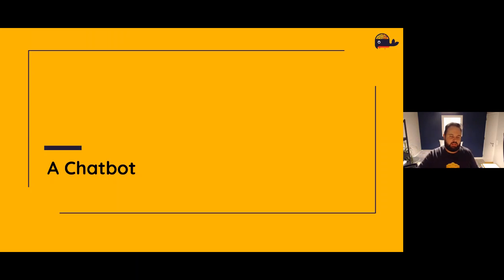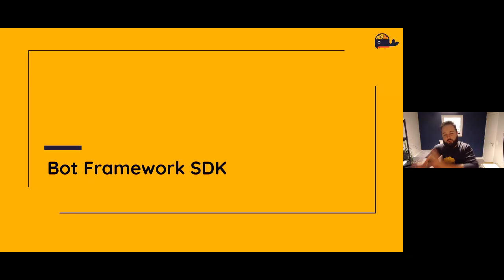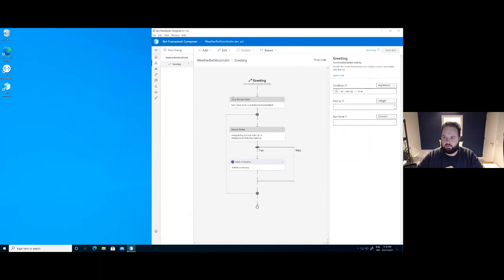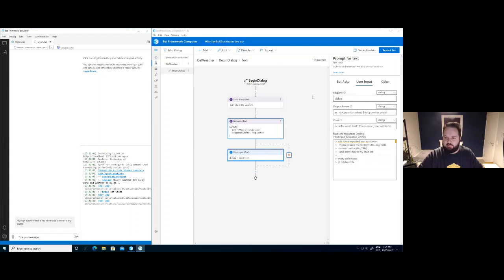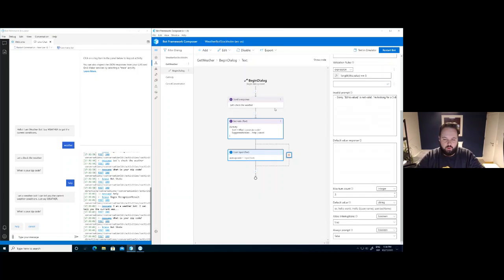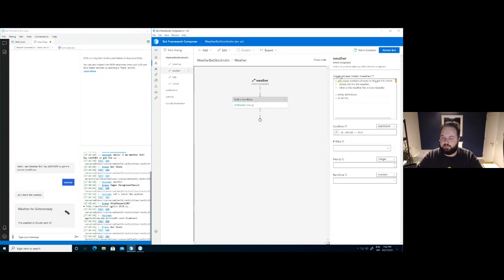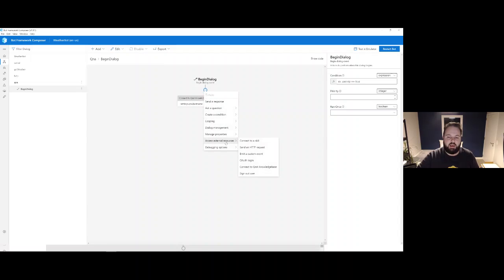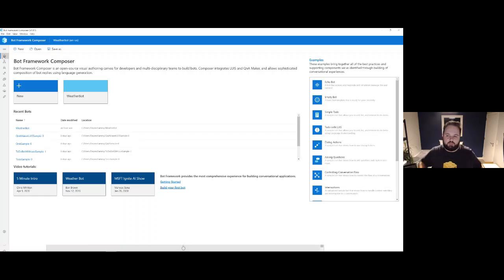Introduction to Bot Framework Composer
At Ignite, Microsoft announced a visual tool to build chatbots quickly. With features as language generation, language understanding, QnA, and many more with a low-code experience.
In this session, I will build a chatbot from scratch and showing many different features of Bot Framework Composer.
Anyone who would learn more about building chatbots. No skills needed
Why should people attend?
Chatbots are not a hype anymore but actually a tool that can help your organization to automate processes or to add extra customer service. In this session you will get an overview of what is possible and how easy it is done.

[eventID:8132]